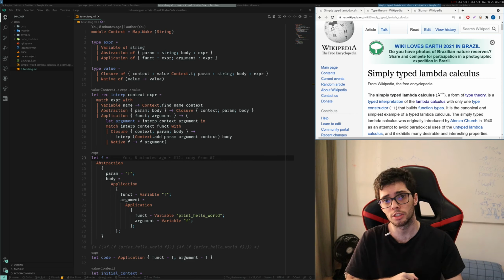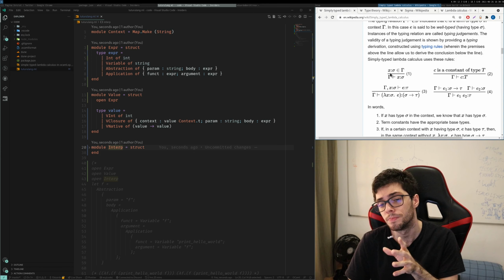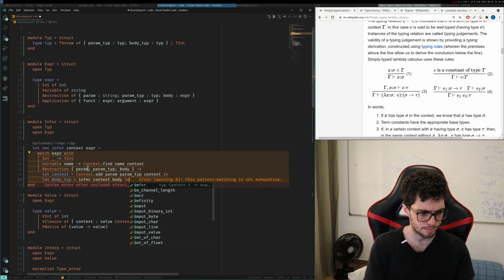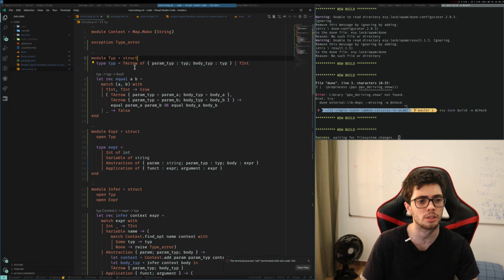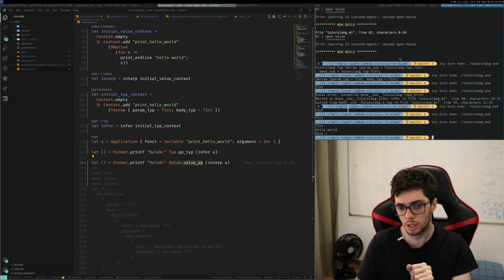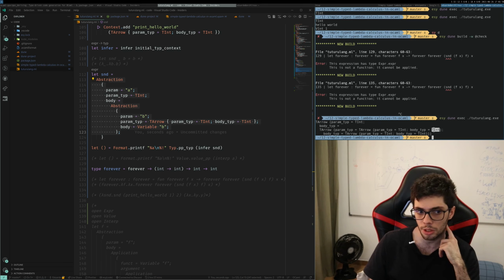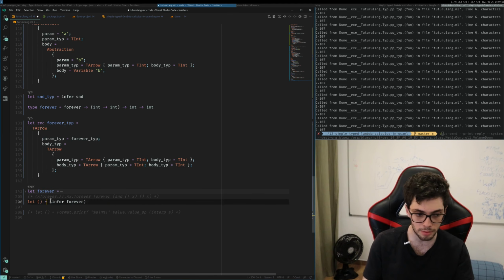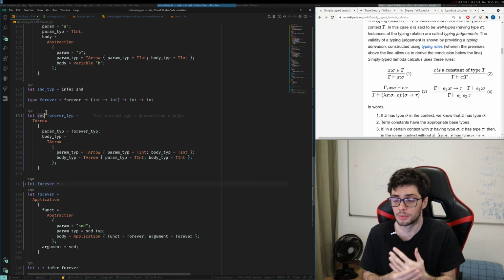Implementing the simply typed lambda calculus in OCaml (as a not mathematician)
Huge session of recursive types at the end, but that is how coding really is.

There is a couple of wrong stuff in this video, but editing it would be painful.